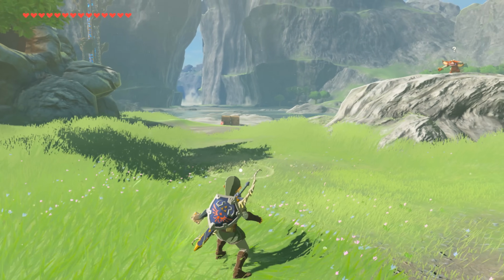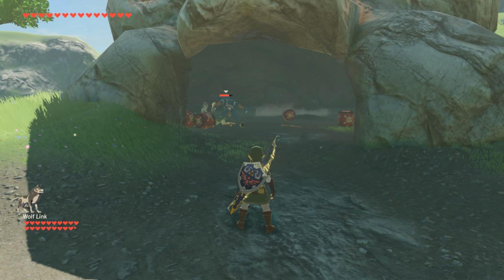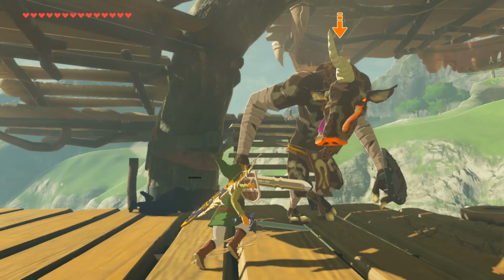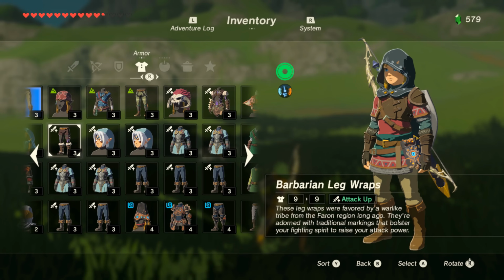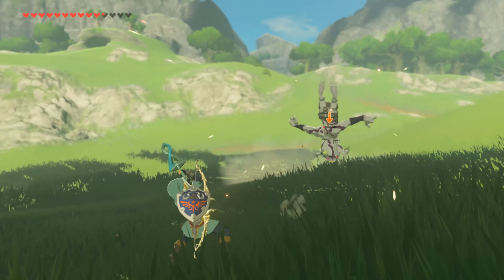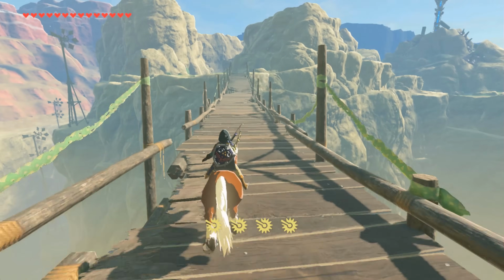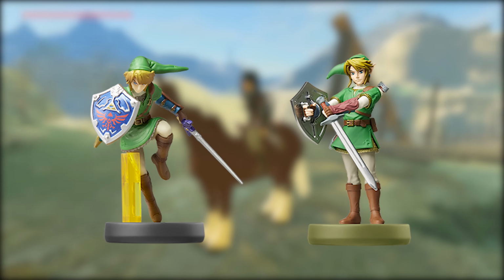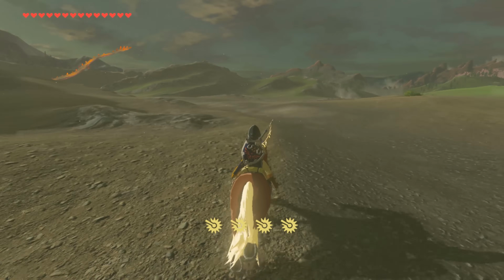The Legend of Zelda: Breath of the Wild - Top 5 amiibo Exclusive Items & Weapons! | RasouliPlays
Welcome to the Top 5 amiibo exclusive unlocks in The Legend of Zelda: Breath of the Wild! In a world where all amiibo are compatible, it is a tough choice to figure out which items, weapons, and armour sets are worth the trouble getting. But worry not! Rasouli is here to let you know the Top 5 amiibo Items in The Legend of Zelda: Breath of the Wild!

Songs Used in Order!:

- Mini-Game Parasail - The Legend of Zelda: Breath of the Wild OST

- Korok Forest (Day) - The Legend of Zelda: Breath of the Wild OST

- Get Trophy - The Legend of Zelda: Breath of the Wild OST

- Yiga Leader Battle - The Legend of Zelda: Breath of the Wild OST

- Frontier Village Zora - The Legend of Zelda: Breath of the Wild OST

- Horse God - The Legend of Zelda: Breath of the Wild OST

- Prince Sidon Theme - The Legend of Zelda: Breath of the Wild OST

The Legend of Zelda: Breath of the Wild (ゼルダの伝説 ブレス オブ ザ ワイルド Zeruda no Densetsu: Buresu obu za Wairudo) tells a story of Link being suddenly awakened from his one hundred years sleep inside the Shrine of Resurrection of the Great Plateau, and guided by a mysterious female voice through the ruins of Hyrule. He learns from an Old Man that a being called Calamity Ganon had appeared one hundred years earlier and destroyed much of Hyrule before being sealed in Hyrule Castle. It is later revealed that Ganon was trapped, his power continues to grow, and Link must defeat him before he breaks free and destroys the rest of Hyrule.